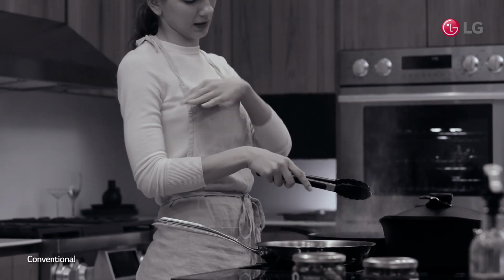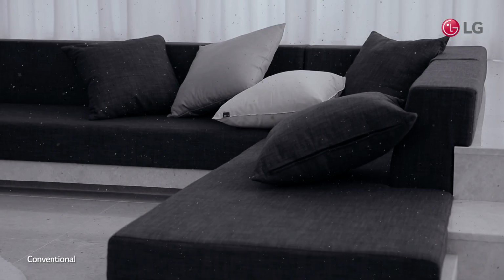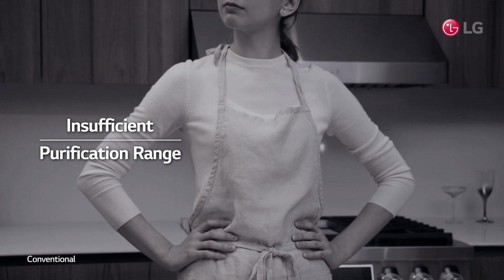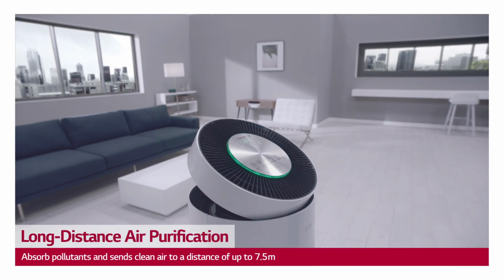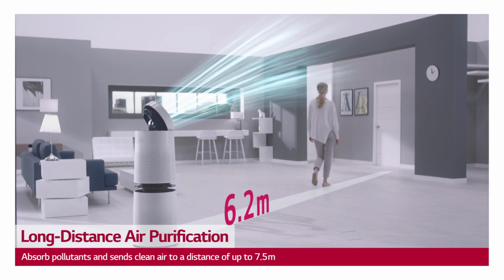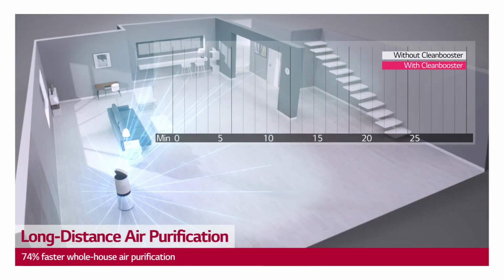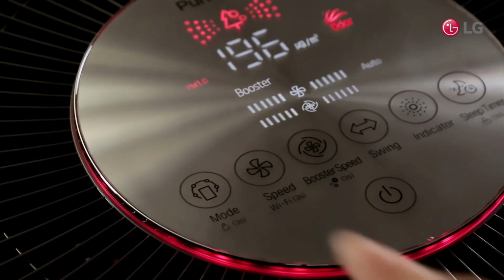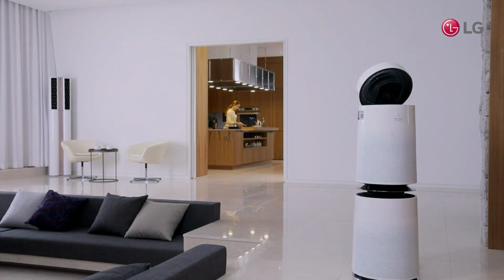LG PuriCare Air Purifiers - Feature Video : Clean Booster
Ensure purified air to a large area with all new LG PuriCare Air Purifiers featuring powerful Clean Booster that has a unique combination of fan and air purifier that delivers clean air as far as 7.5meters.